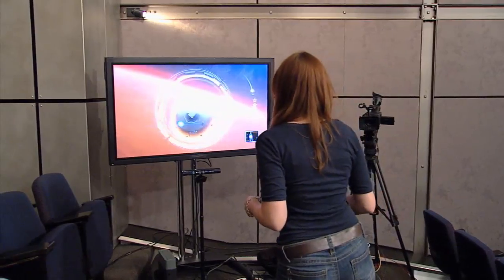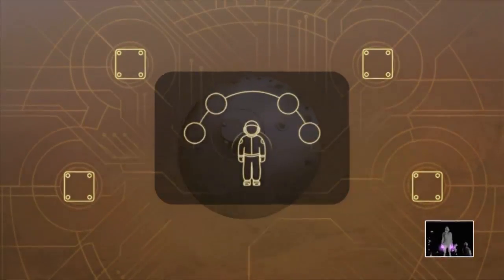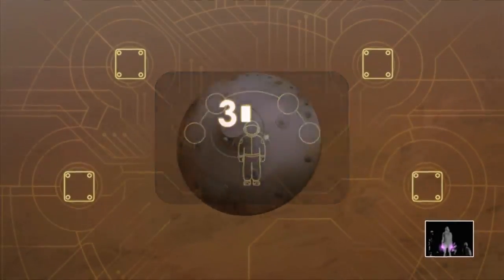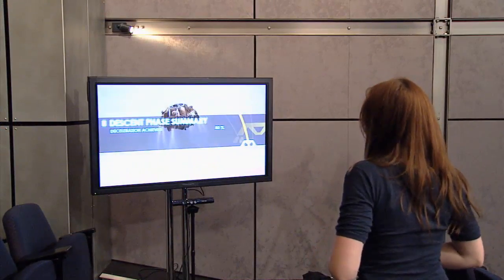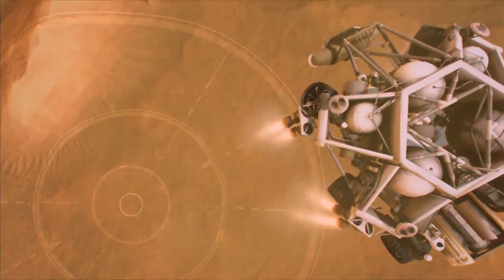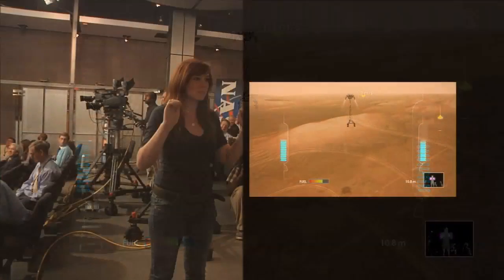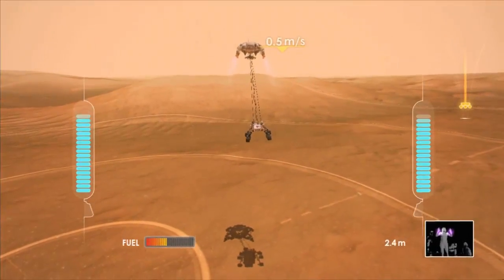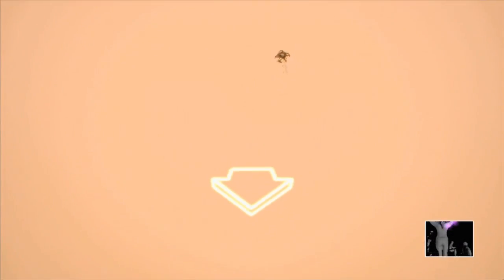NASA Unveils Xbox Kinect 'Mars Rover Landing' Game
Danielle Roosa, granddaughter of Apollo 14 astronaut Stuart Roosa, demonstrates NASA and Microsoft's free Kinect interactive Xbox video game, "Mars Rover Landing." The new game lets players try their skill at landing the Curiosity rover on Mars. The game is available free of charge in the Xbox Live Marketplace and Kinect Central.